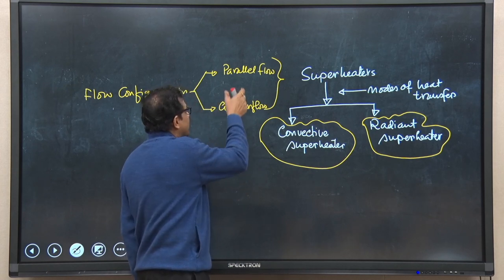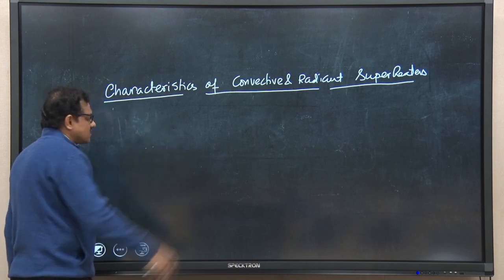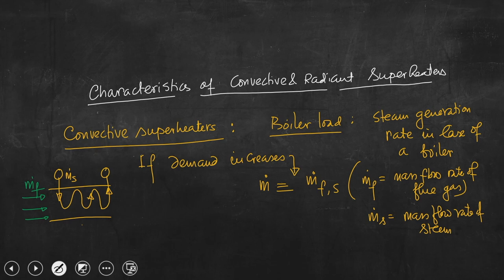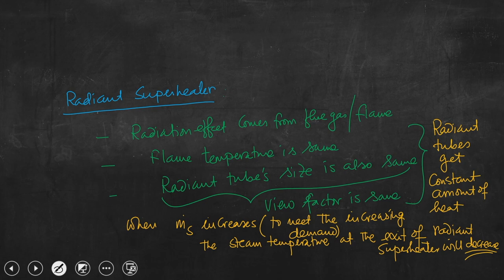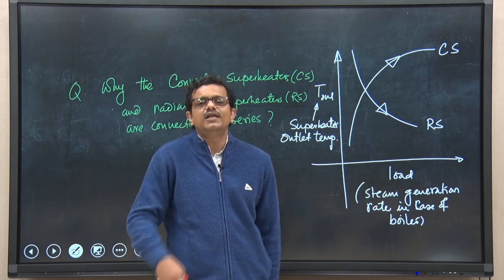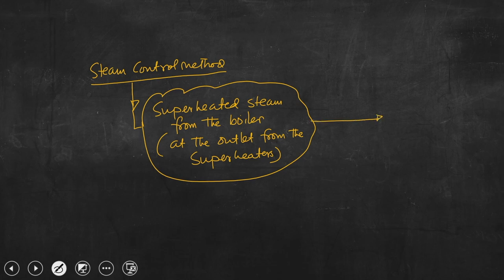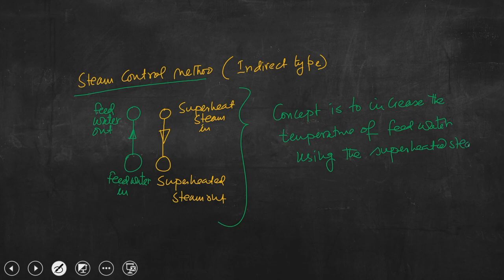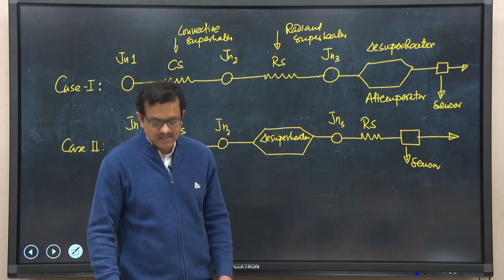Lec: 26: Characteristics of Convective and Radiant Superheaters; Steam Temperature Control